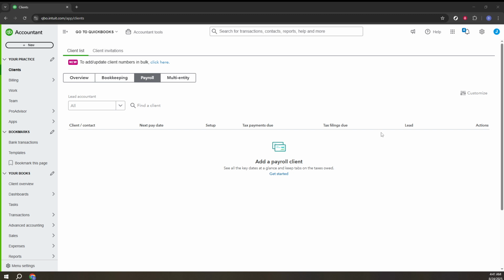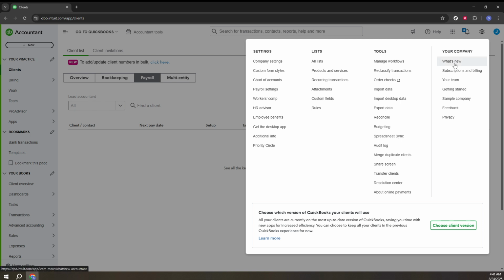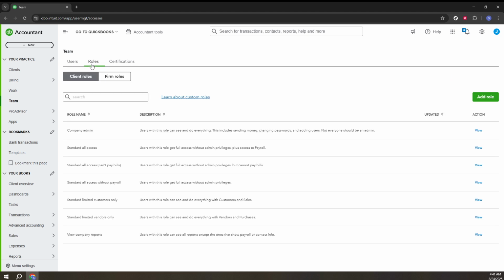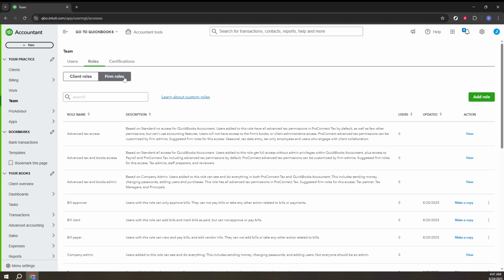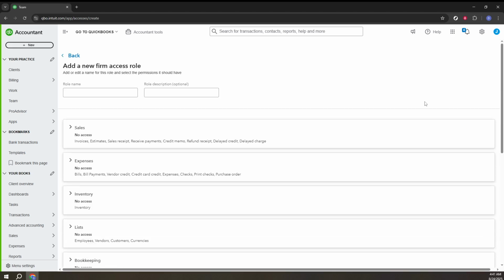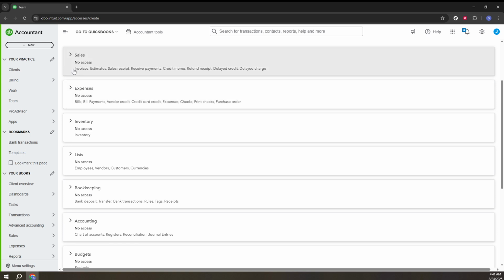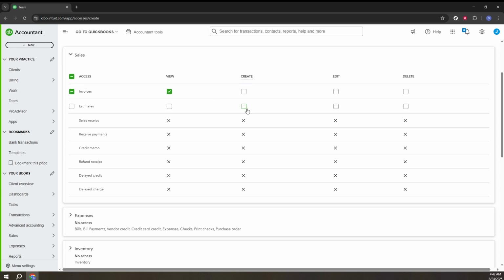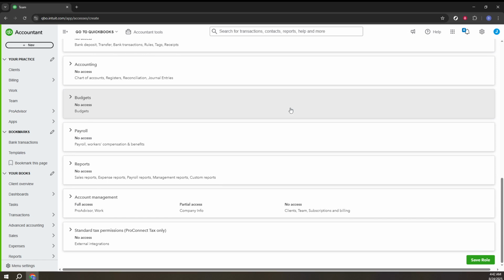How to create Custom Roles in QuickBooks Online (Full Guide)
How to create Custom Roles in QuickBooks Online